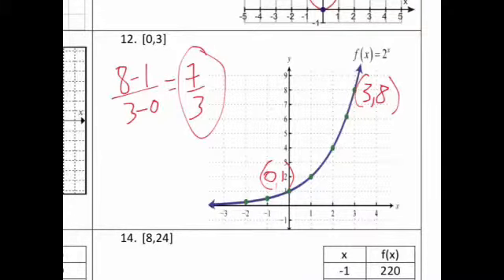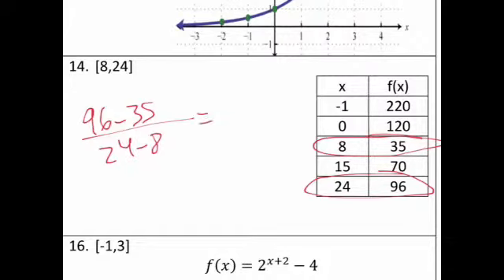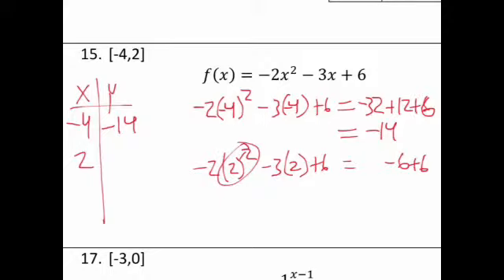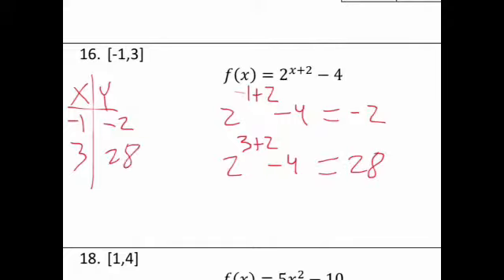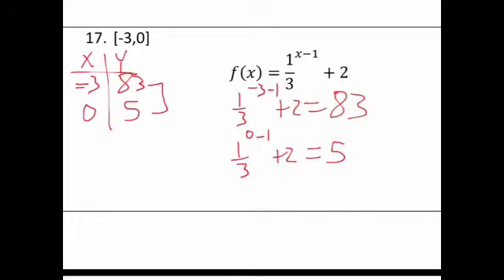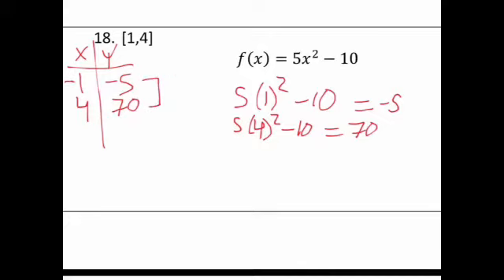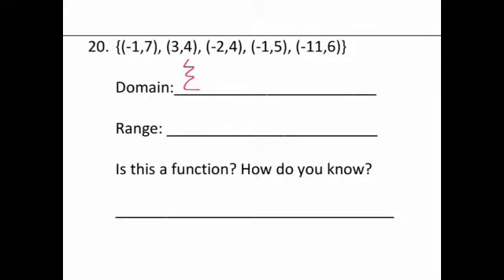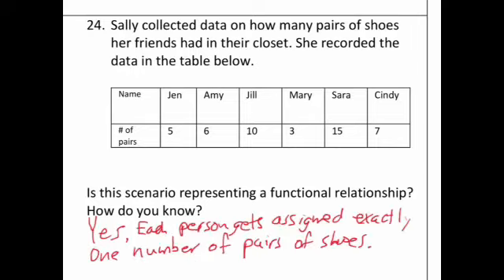Mastery quiz 4 review 13-24